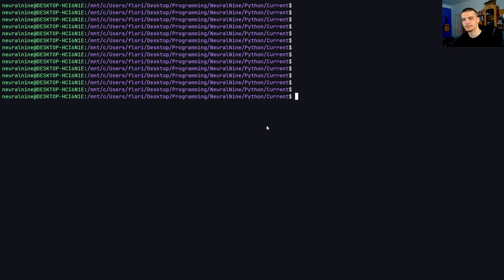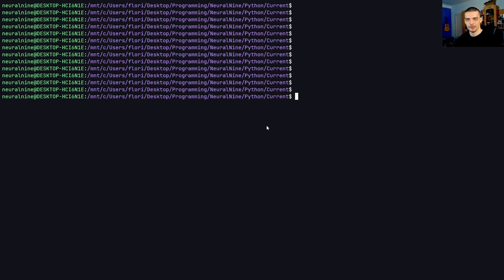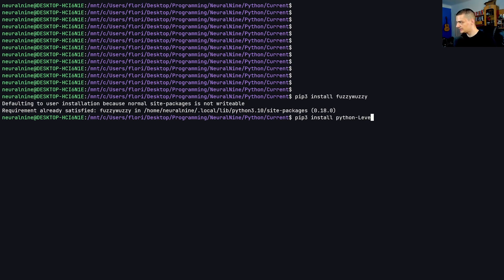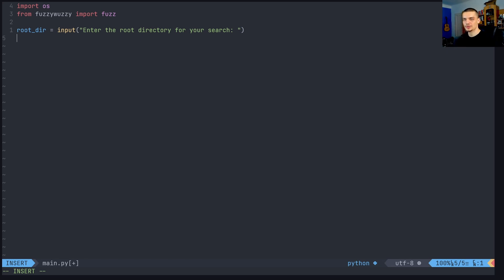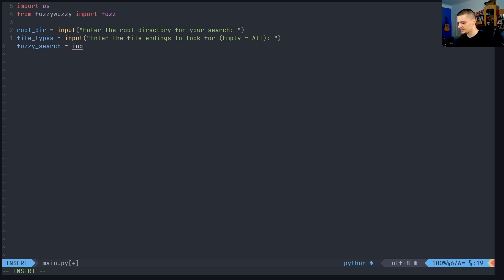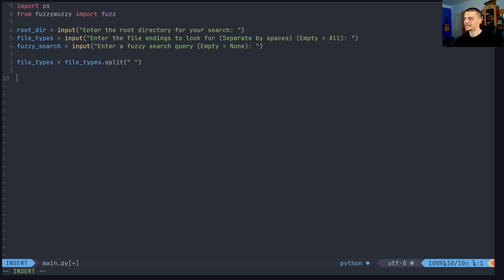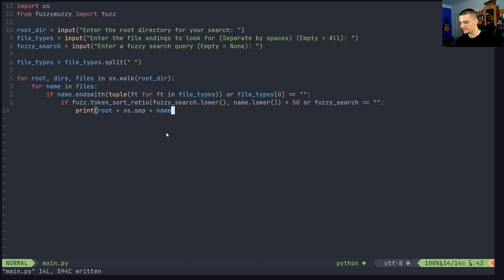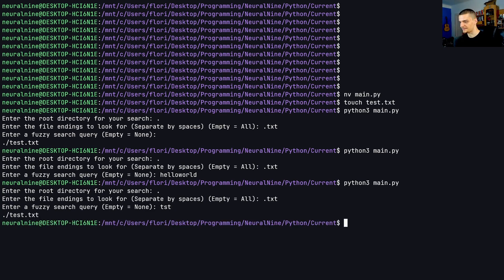Fuzzy File Searching Tool in Python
Today we build a fuzzy file searching tool in Python.